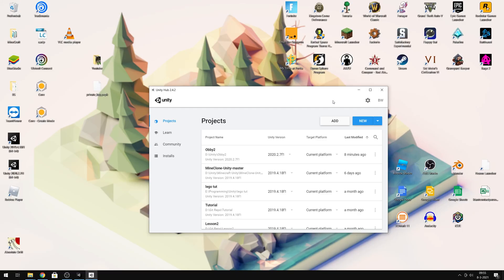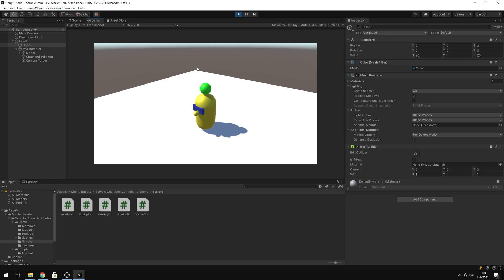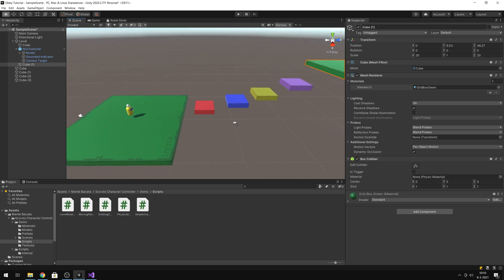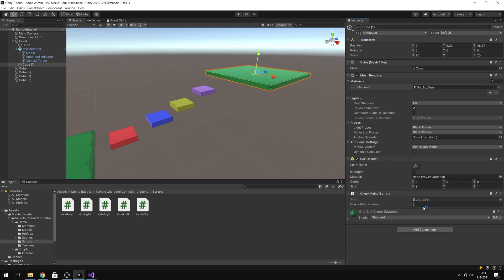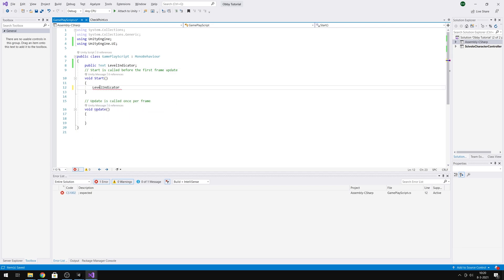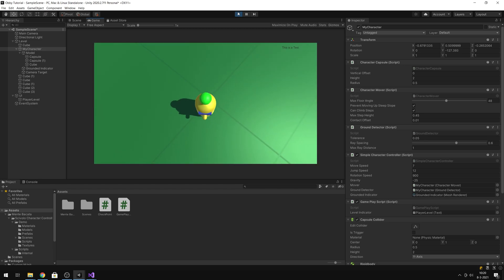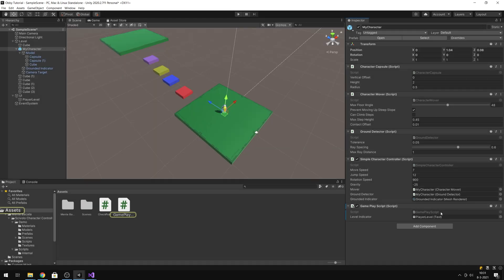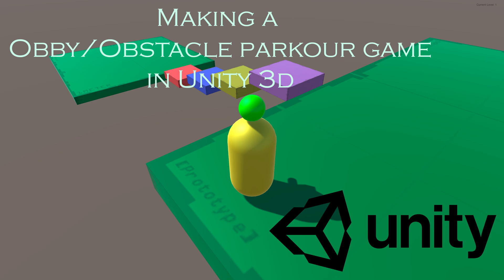Tutorial: Making a Obby in Unity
After playing some Obby's in Roblox with my kids, i was thinking about making one in Unity. This is part 1 where we build the basic functionality to play one. This includes Checkpoints re-spawning and moving.
So we have a working parkour game in unity that we can expand.